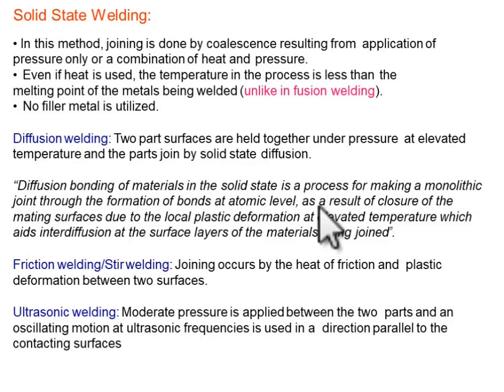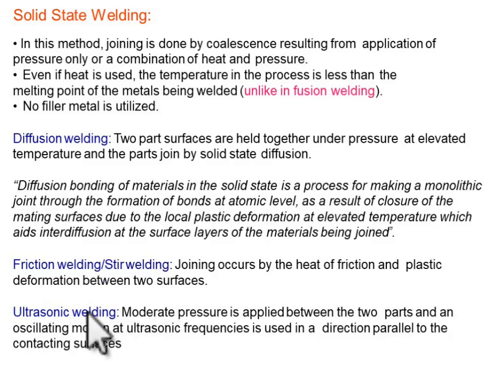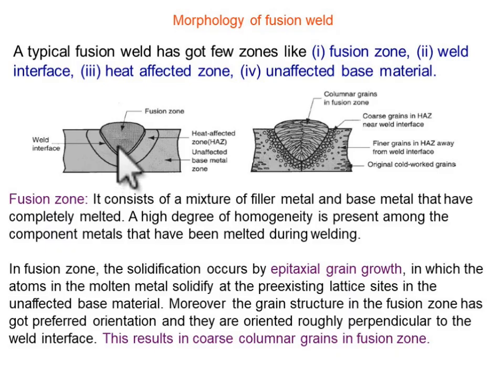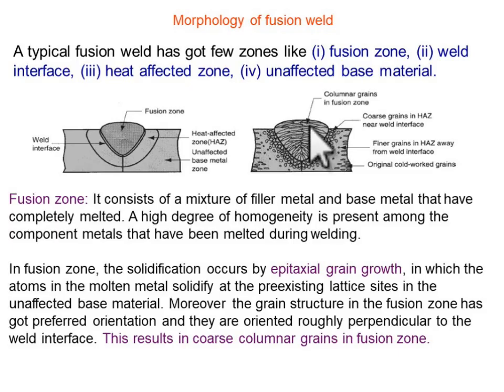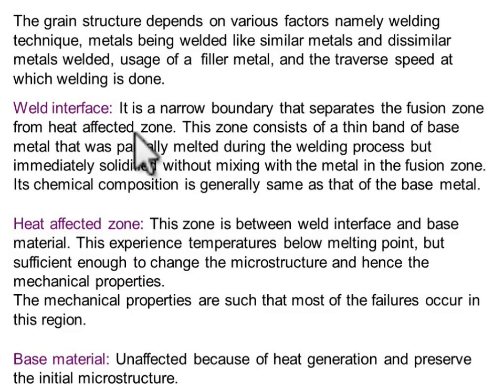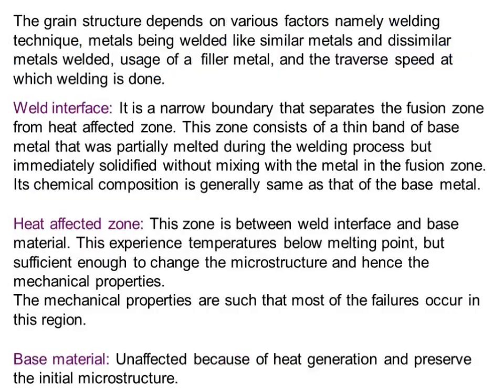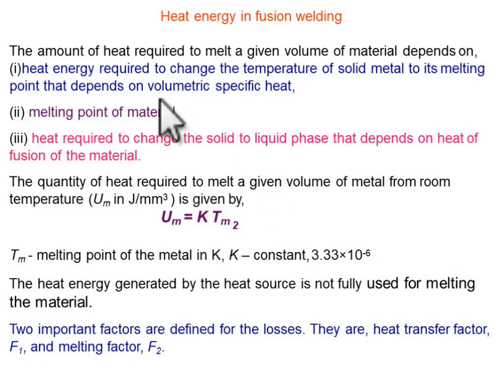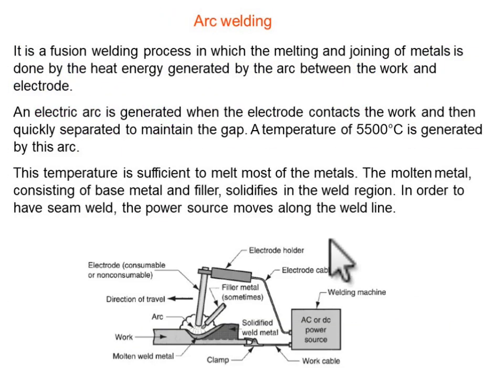Basic Mechanical Engineering Unit-5 Lecture - 10 By: Dibyanshu Pandey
Basic Mechanical Engineering (Welding)